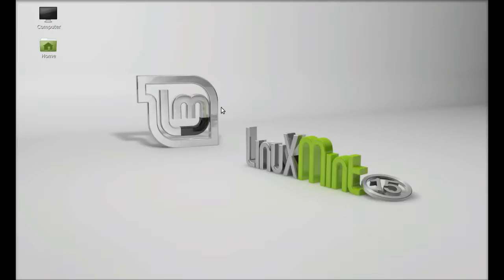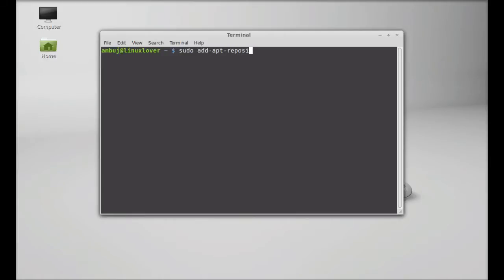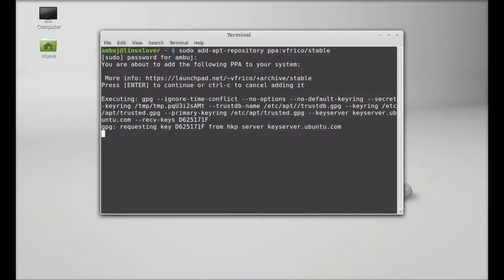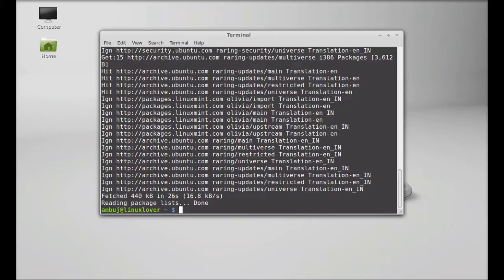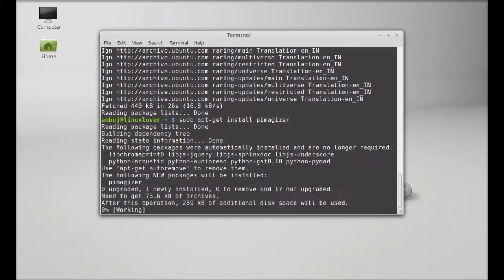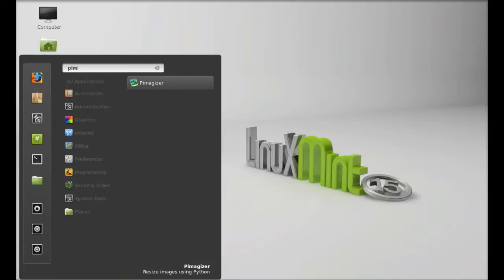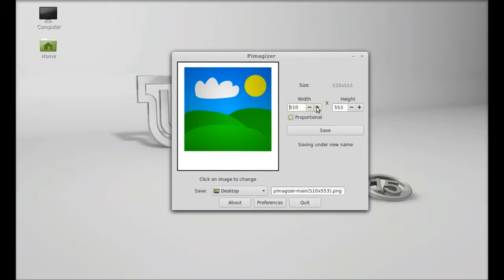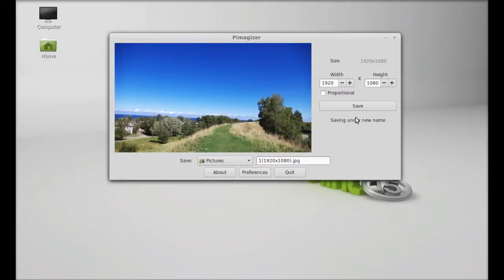Resize Image Quickly Using Pimagizer In Linux Mint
command :
sudo add-apt-repository ppa:vfrico/stable
sudo apt-get update
sudo apt-get install pimagizer